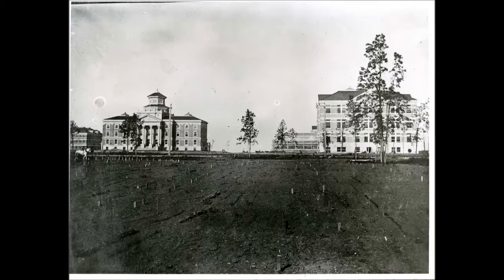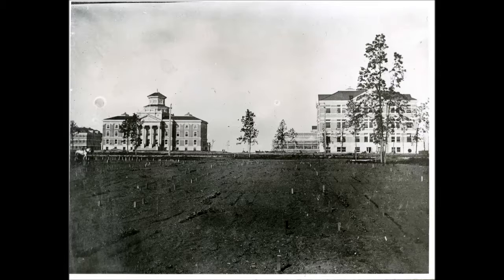Robert Ireland Oral History - NE Corner of Campus Excerpt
An excerpt of an oral history interview conducted by University of Manitoba Archives & Special Collections Head Archivist, Dr. Shelley Sweeney, with Robert Ireland, the son of a Manitoba Agricultural College farmhand who grew up on campus in the 1930s.  The interview was conducted during a drive around the university's Fort Garry campus on January 17, 2007.  In this interview excerpt, Mr. Ireland discusses his memories of what is now Chancellor's Hall, Robson Hall (which was a football field), the parking lot behind Elizabeth Dafoe Library (which was an orchard) and gardens along the riverbank.